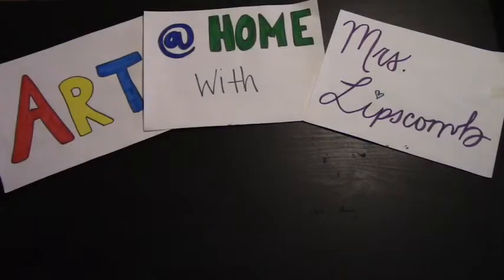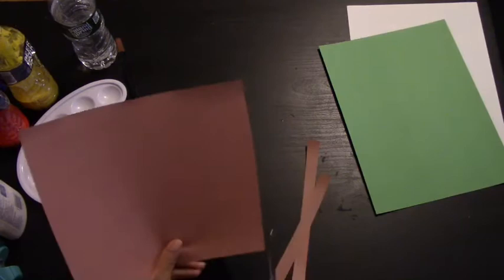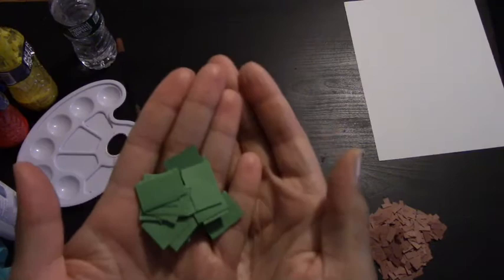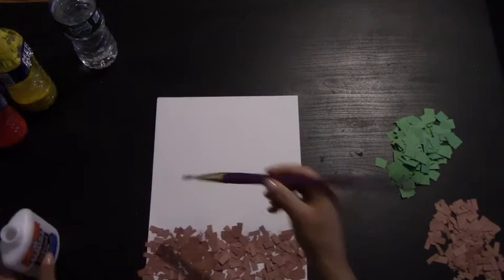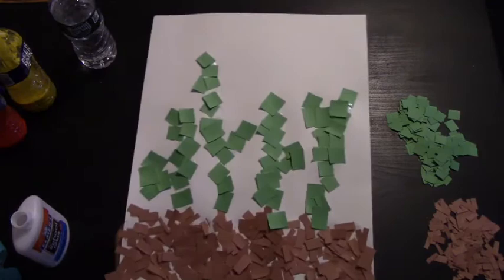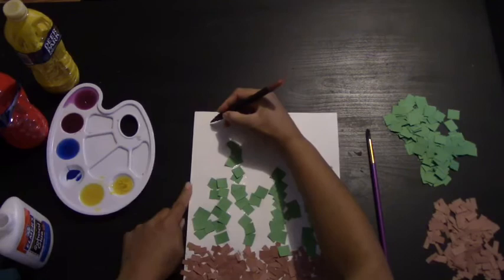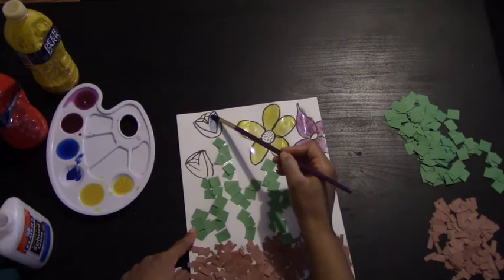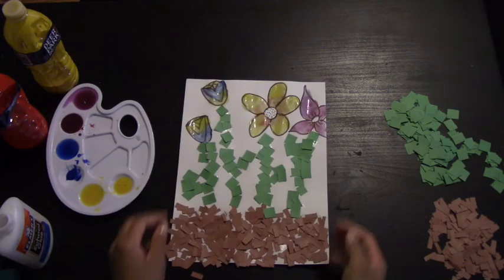Watercolor Flowers: Art @ Home with Mrs. Lipscomb